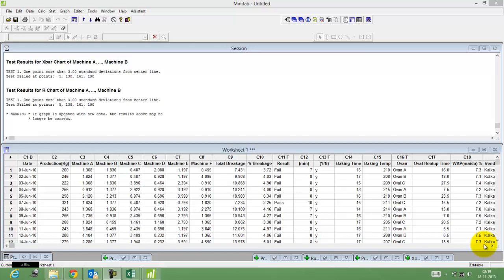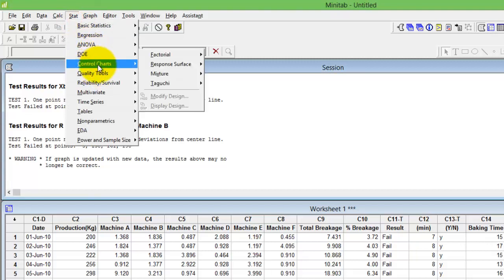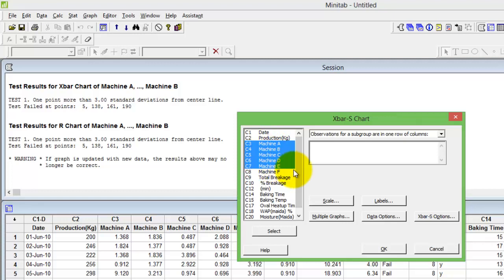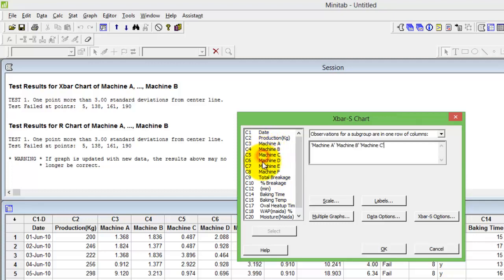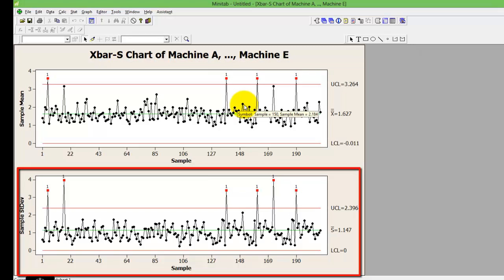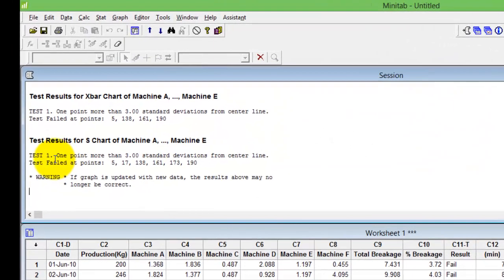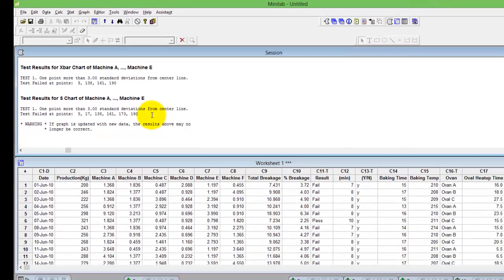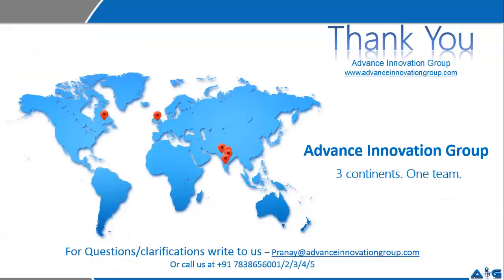Video on XBar S Chart by Advance Innovation Group | Best Explanation Video On XBar S Chart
The X-Bar S chart is a type of control chart used to monitor the mean and variation of a process over time. Here are the steps to create an X-Bar S chart using Minitab:

Open Minitab and load your dataset by going to File,  Open Worksheet.

Go to Stat,  Control Charts,  Variables Charts for Subgroup Data  Xbar-S...

In the Xbar-S dialog box, select the column of data that you want to analyze under "Subgroup variables."

Under "Subgroup size," enter the number of observations in each subgroup. This should be a constant value.

Under "Output options," select the appropriate options for your chart, such as subgroup summary statistics and control limits.

Click "OK" to run the analysis.

Minitab will generate an X-Bar S chart with the mean and standard deviation of each subgroup, along with control limits. You can use this chart to monitor the process and identify any points that fall outside the control limits.

If you want to add additional information to the chart, such as annotations or reference lines, you can use the Chart Editor in Minitab.

That's it! With these steps, you can create an X-Bar S chart using Minitab to monitor the mean and variation of your process over time.